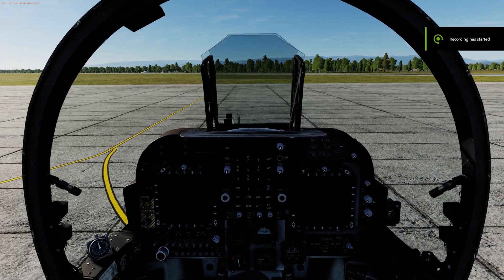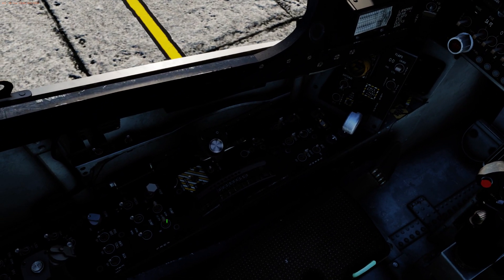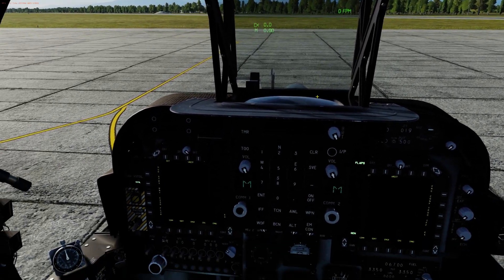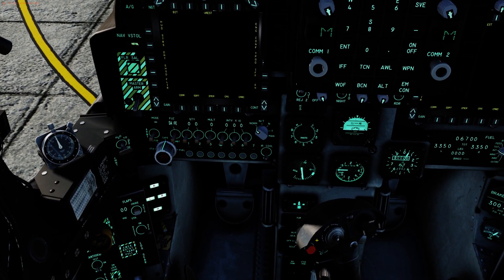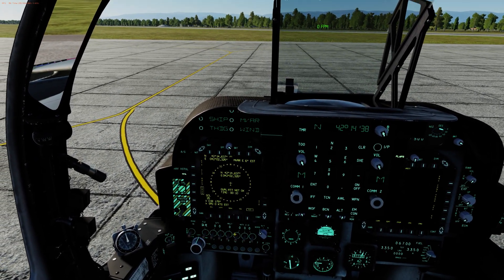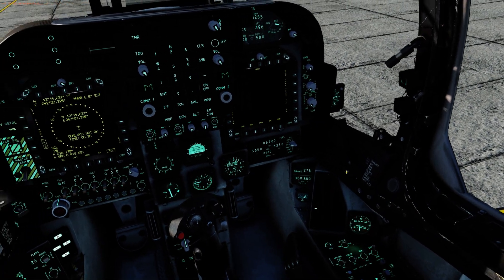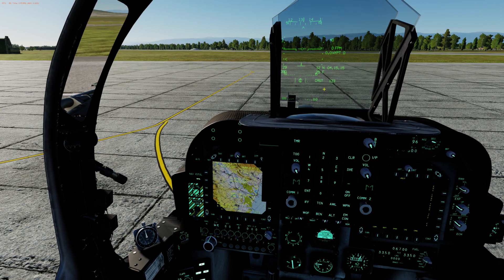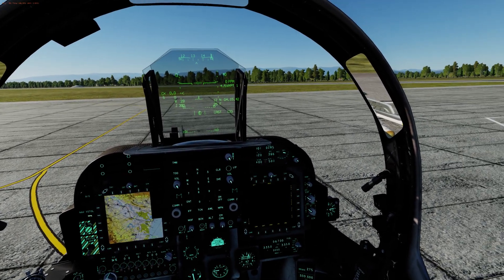INS Alignment - AV-8B N/A Harrier - DCS World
My quick guide to Harrier GND INS Alignment.

Any corrections or advice welcome, also planning to to a quick SEA version.